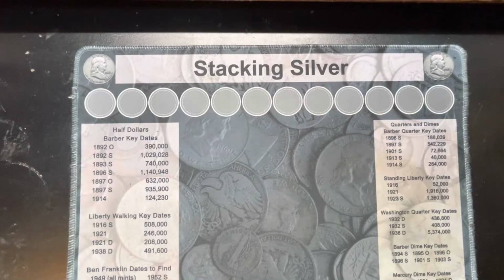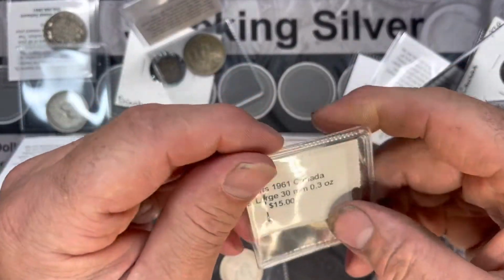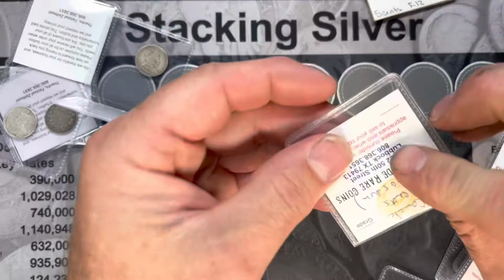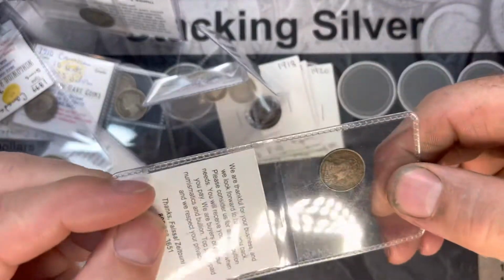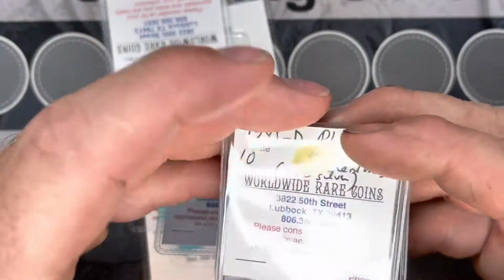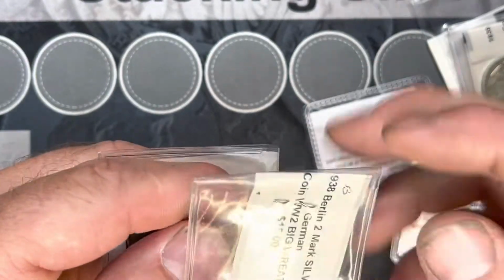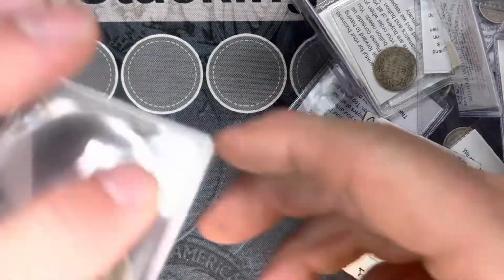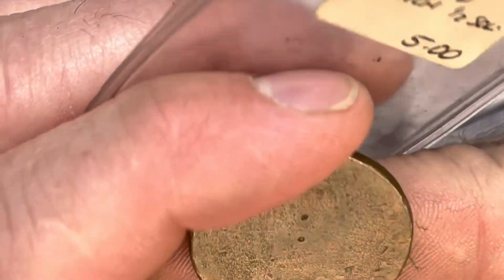Foreign Silver Pick Up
Man I picked up a lot of silver at my LCS. Let’s go through it.